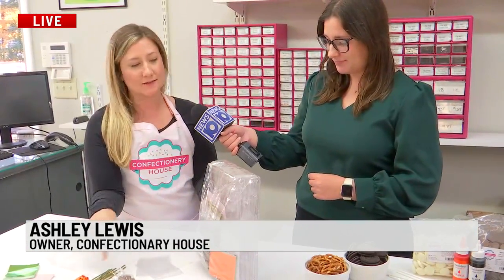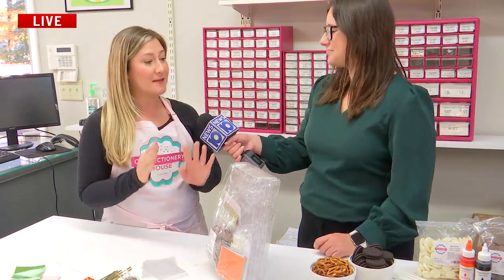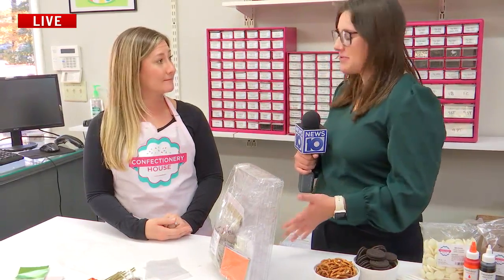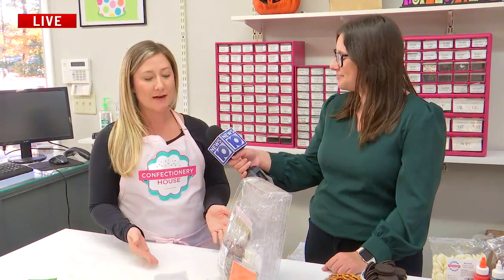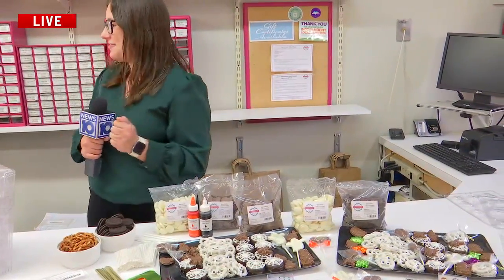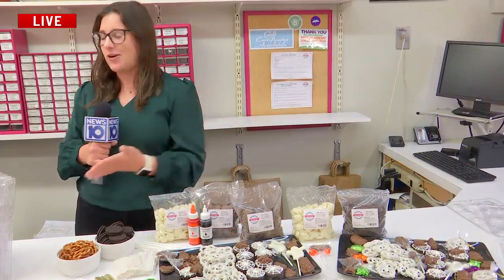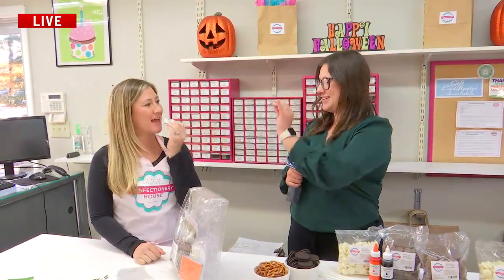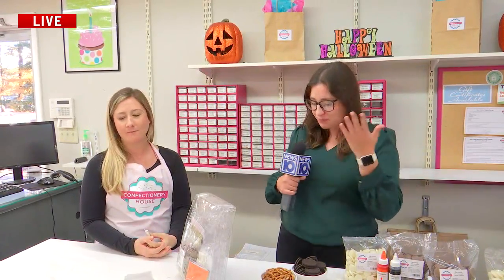Confectionary House live interview 8:30am